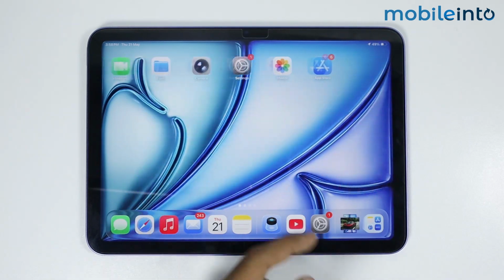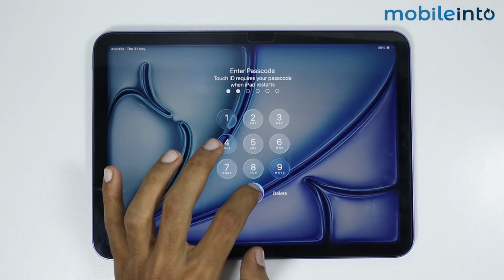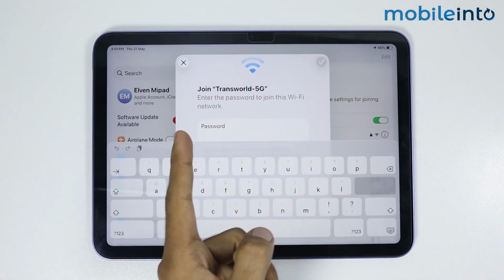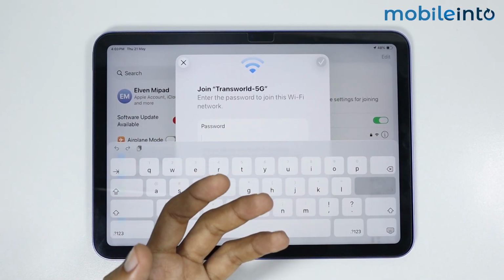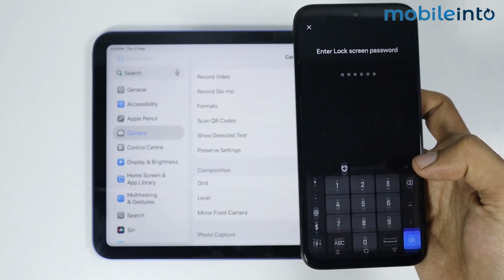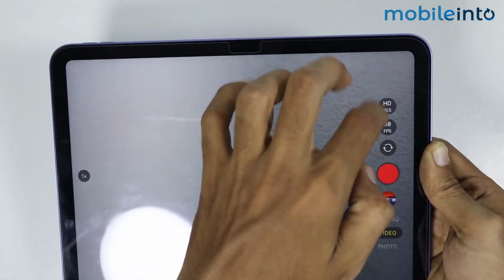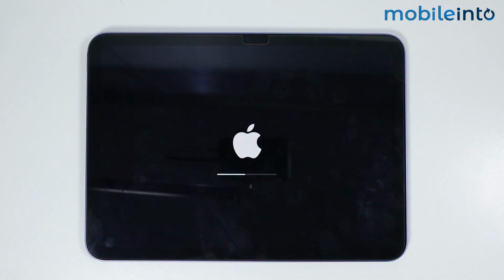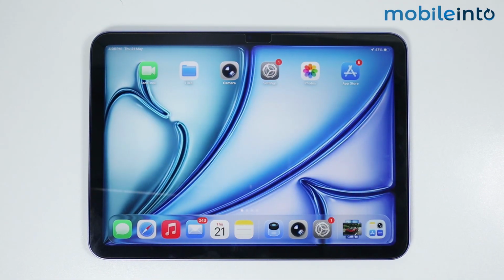Fix Wi-Fi “Incorrect Password” Error Message on iPad Air M4 (iPadOS 26)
In this video, we will learn how to fix wifi incorrect password error message on iPad Air M4. If your ipad air m4 not connect with wifi and it's show incorrect password error message on iPad Air M4, follow these steps.